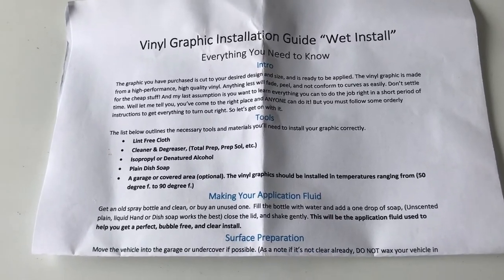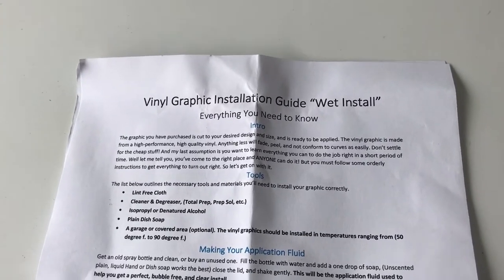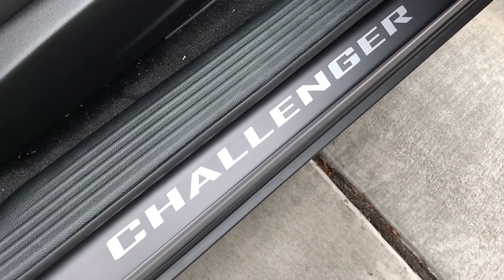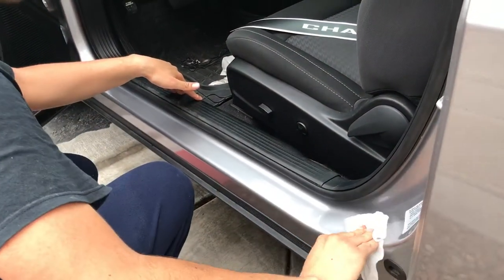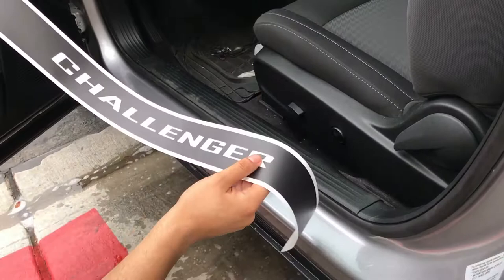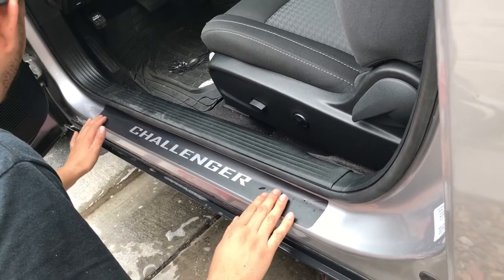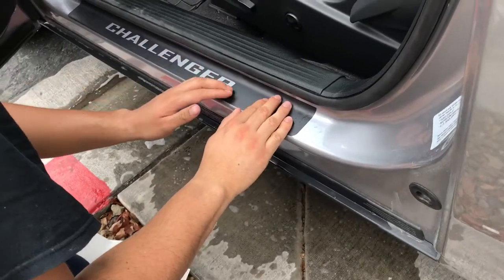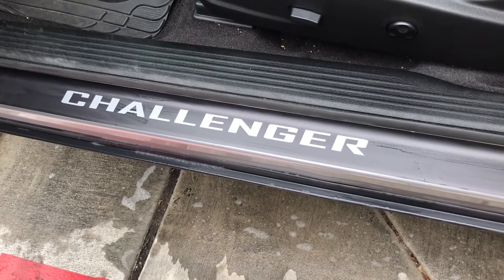Dodge Challenger/charger Vinyl door sill installation from metro graphics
Here it is guys door sills by metro graphics